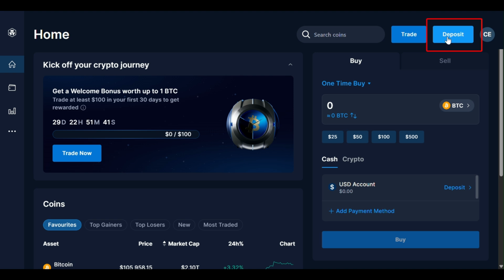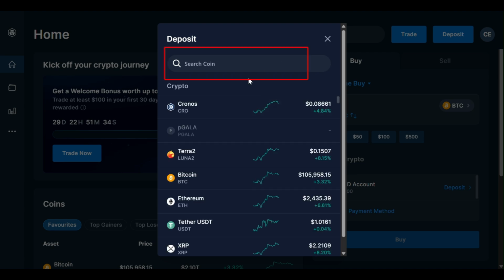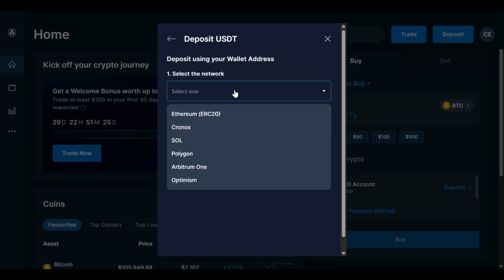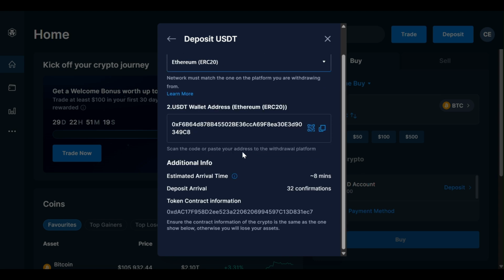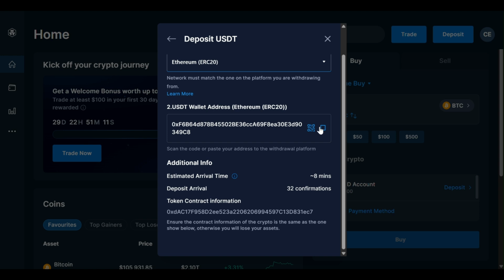How to Find Crypto.com Wallet Address 2025 | Get my Wallet Address on Crypto.com (Correct Way!)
Need to receive crypto on Crypto.com? In this quick tutorial, you’ll learn how to find your Crypto.com wallet address for Bitcoin, Ethereum, USDT, and other tokens.

We’ll show you how to access your deposit address using the Crypto.com App and Crypto.com DeFi Wallet, and explain how to select the correct network (ERC-20, Cronos, etc.) to avoid errors. Works for beginners and experienced users in 2025. Always double-check the network before sending any funds!